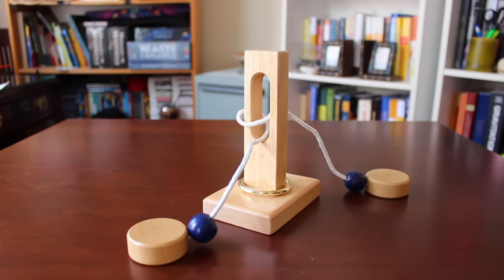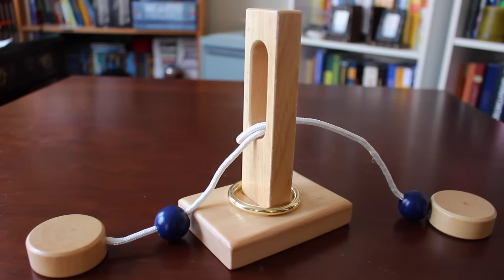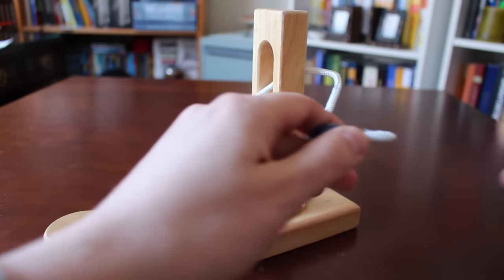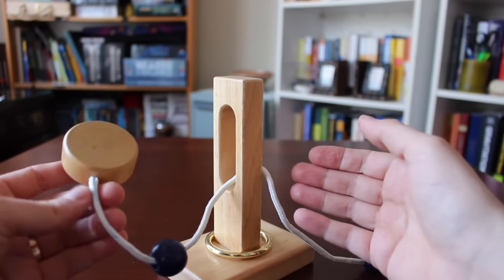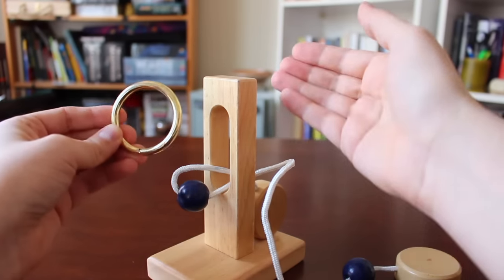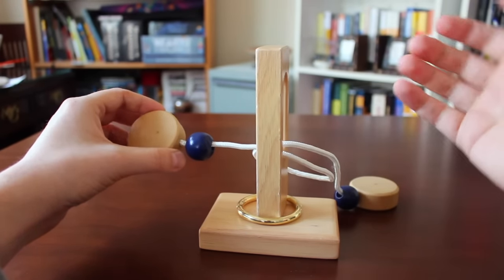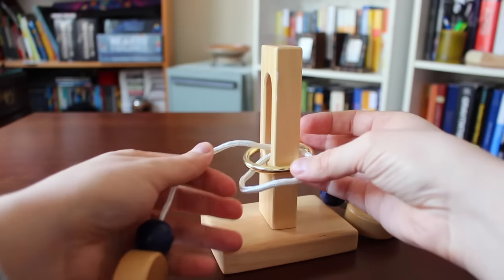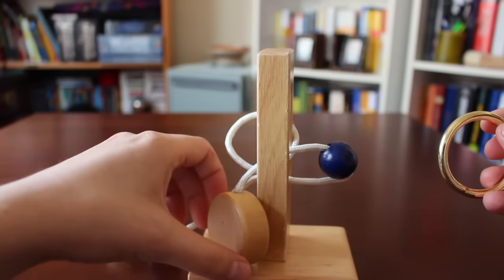The Eureka (Wit's End) Disentanglement Puzzle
The Wit's End Puzzle is a wonderful, classic disentanglement puzzle. Link to puzzle